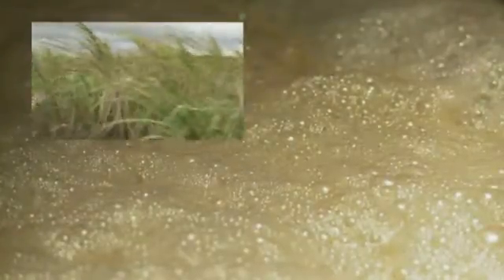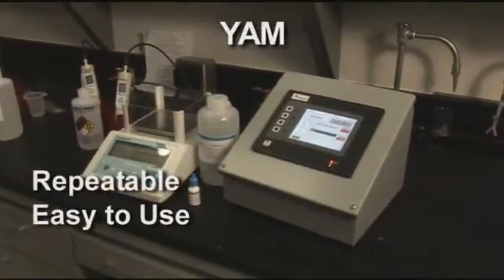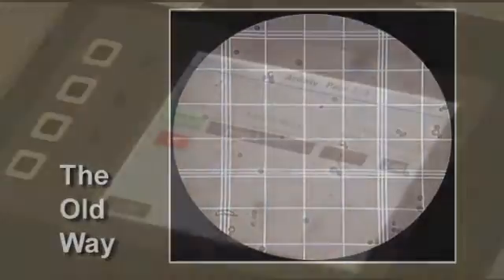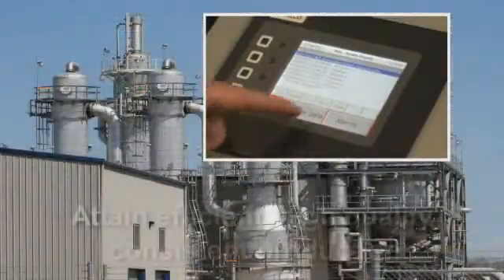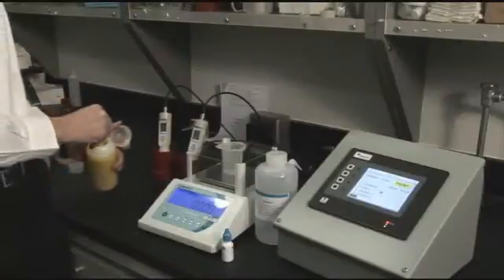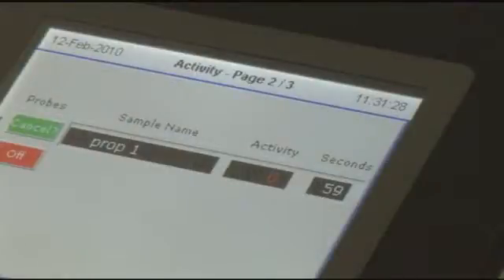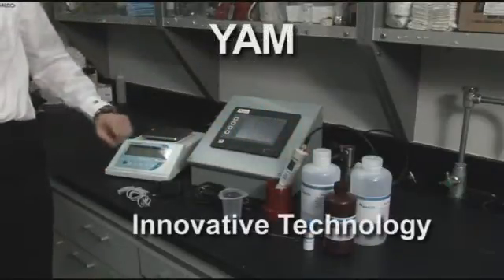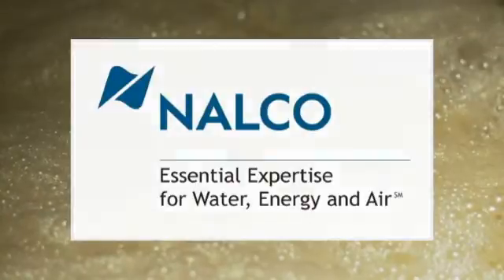Nalco Yeast Activity Monitor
Nalco's new technology for fast and easy measurment of yeast vitality and viability. This technology can be used for any fermentation.